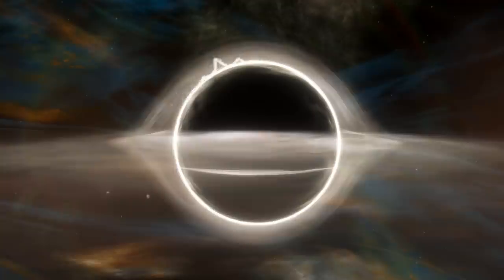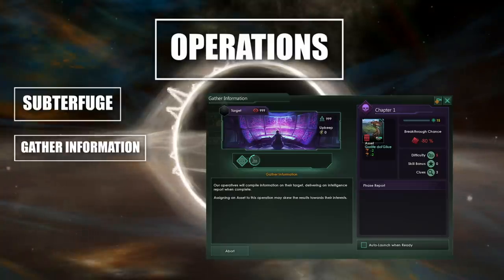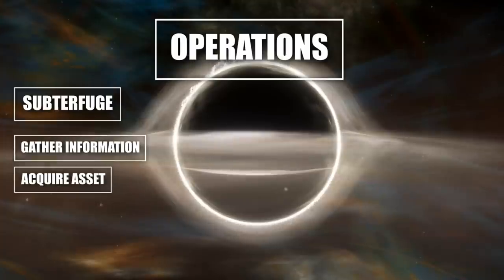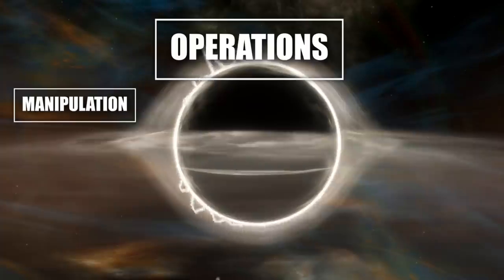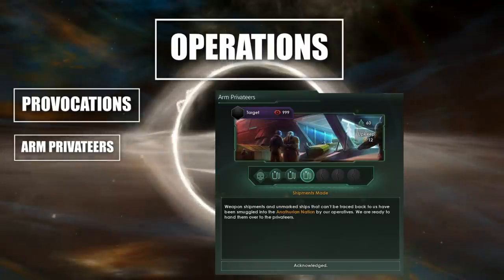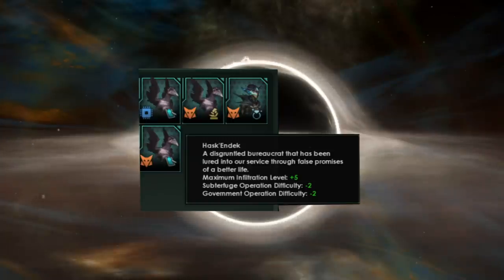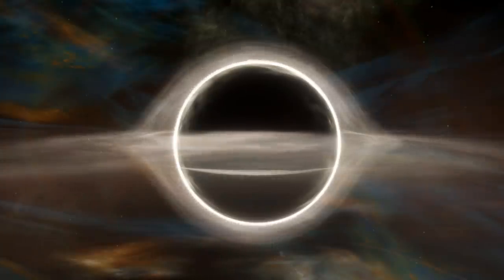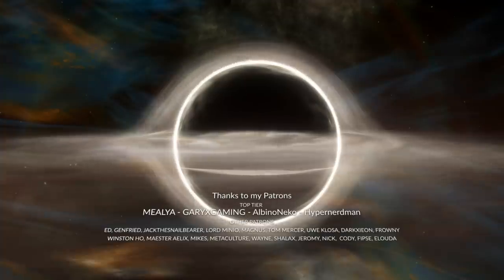Stellaris - Nemesis Spy Operations (Be the Knife in the Dark)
We've touched on the idea of the Spy System before, however, we never really went into the details on what you can actually do with your spy network. So today we'll be looking at the Operations, the new way of making your enemy's lives miserable. From manipulation, to sabotage, to provoking the crisis onto your target's doorstep, it's all here. So join me as we dive into the nitty and gritty of operations in Stellaris.

00:00 Intro
00:50 Spy System Overview
01:40 Operations Introduction
02:45 Subterfuge
07:00 Sabotage
07:55 Manipulation
08:55 Provocations
11:50 Assets
16:00 Outro